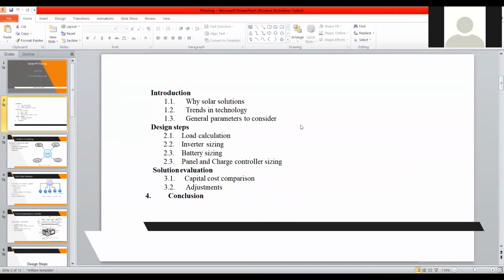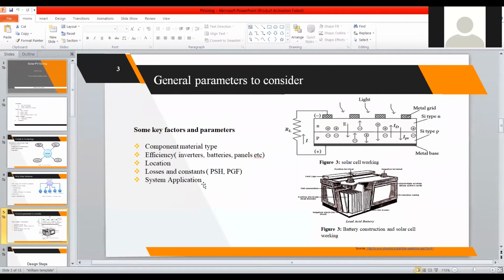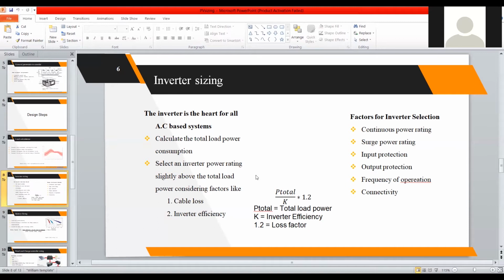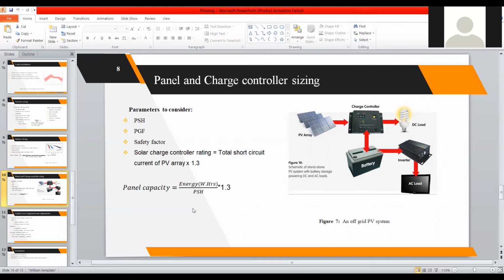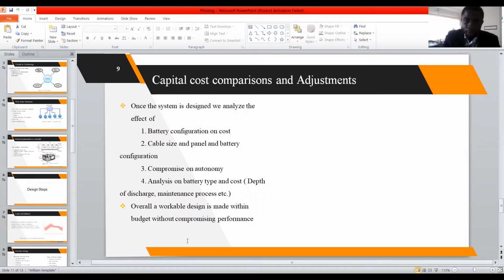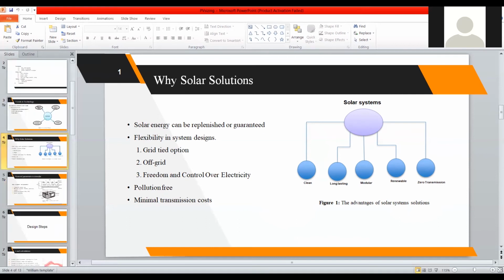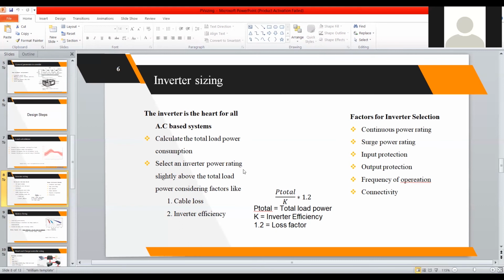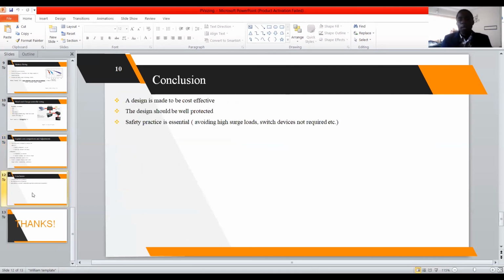PV system Sizing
A presentation on how to size a solar power system.